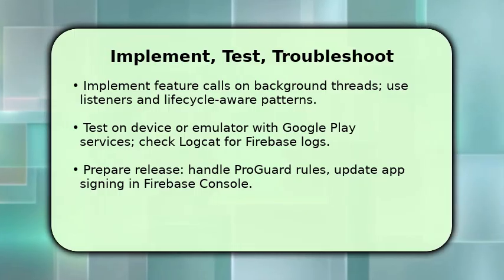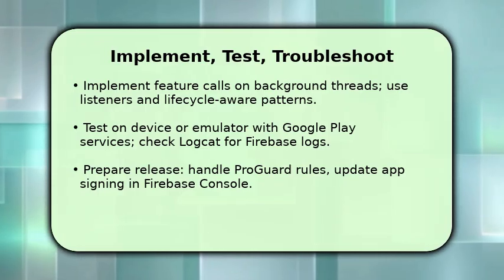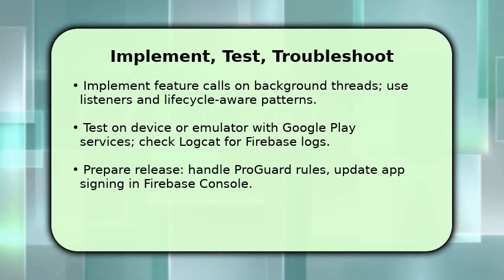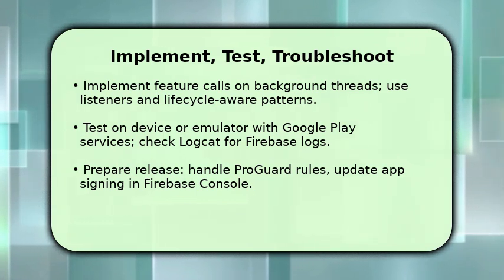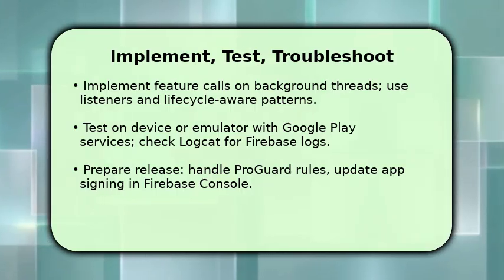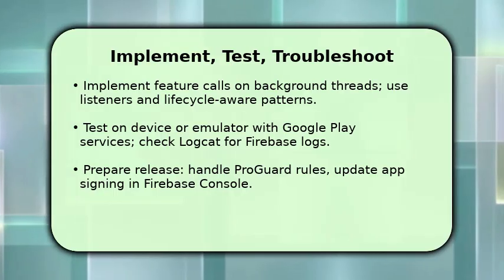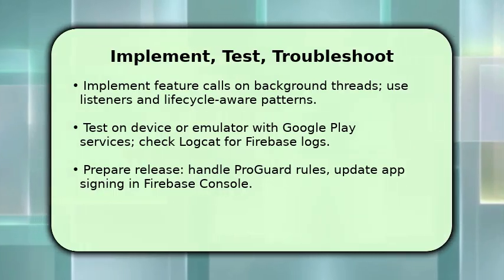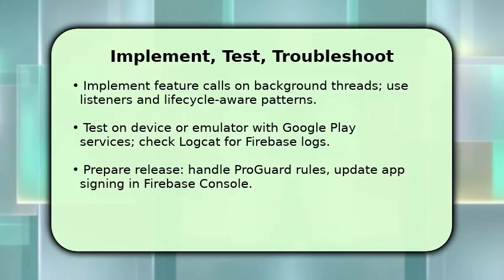How to Use Firebase in Android Studio (updated)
Dive into the world of Android development as we explore how to integrate Firebase for real-thy applications. This updated guide covers setting up your project, configuring authentication and database services in detail, ensuring data persistence with Firestore, implementing cloud functions directly from within Android Studio, and troubleshooting common issues along the way.

Firebase, Android development, setup Firebase, authentication service, Firestore integration, cloud function implementation, data persistence in apps, troubleshoot Firebase errors